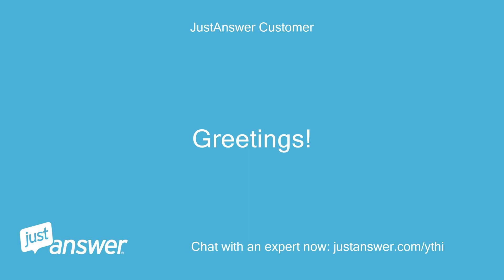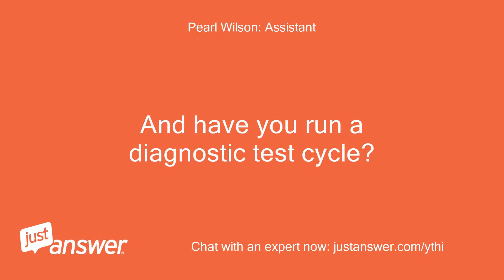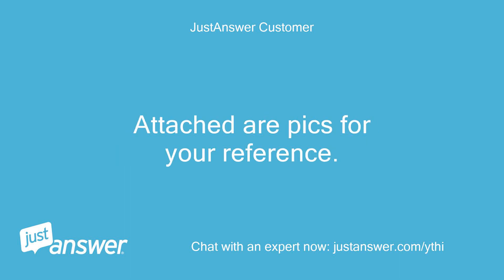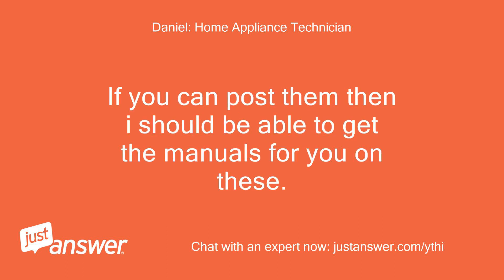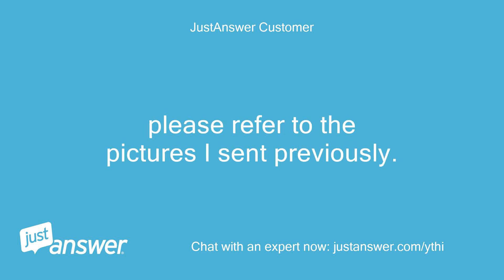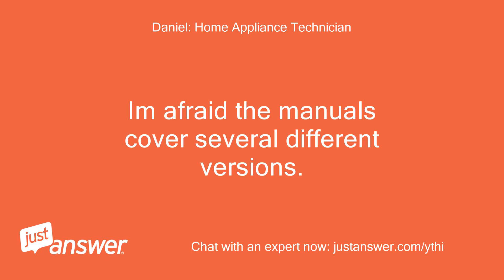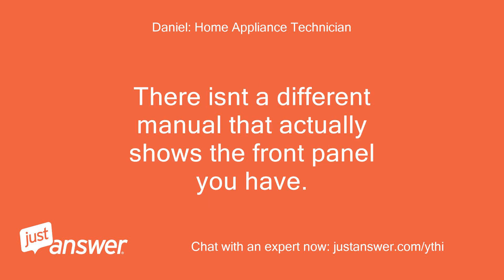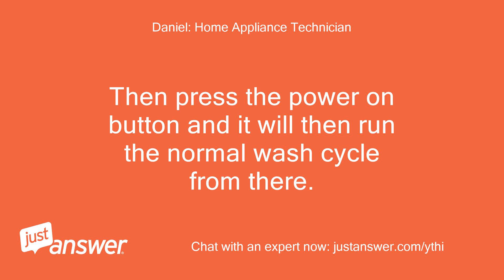Recently bought an apartment unit with pre-installed SMEG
JustAnswer Customer: Greetings!
Pearl Wilson: Assistant: Hi.
Pearl Wilson: Assistant: How can I help?
JustAnswer Customer: Recently bought an apartment unit with pre-installed SMEG Dishwasher and oven.
JustAnswer Customer: no manuals were turned over.
JustAnswer Customer: Are manuals downloadable from the website?.
JustAnswer Customer: How can we find out the Model of our appliances?
Pearl Wilson: Assistant: Just to clarify, what's the make and model of your dishwasher?
Pearl Wilson: Assistant: And have you run a diagnostic test cycle?
JustAnswer Customer: If I can download a manual.
JustAnswer Customer: I want to see if it works.
JustAnswer Customer: Don't intend to do any repairs.
JustAnswer Customer: Attached are pics for your reference.
Daniel: Home Appliance Technician: I should be able to get the manuals for both appliances for you.
Daniel: Home Appliance Technician: But i will need the model numbers of them in order to get them.
Daniel: Home Appliance Technician: If you open the doors on both appliances there should be a sticker on the inside of the oven with the model number on it and there will be a sticker on the side of the dishwasher door.
Daniel: Home Appliance Technician: If you can post them then i should be able to get the manuals for you on these.
JustAnswer Customer: Dishwasher Model # SA 623 X Oven Model # SA 410 XLooking forward to hearing from you again.
Daniel: Home Appliance Technician: Thanks for that, Ive got both manuals for you on this so click the links below and save each one and you can access the manuals from there.
Daniel: Home Appliance Technician: Hope this helps.
JustAnswer Customer: Thank you for the manuals.
JustAnswer Customer: The Dishwasher manual doesn’t show the exact control panel that we have.
JustAnswer Customer: please refer to the pictures I sent previously.
JustAnswer Customer: I tried to run the rinse function but could not get the unit to run.
JustAnswer Customer: The power indicator lights up.
JustAnswer Customer: but thats it.
JustAnswer Customer: As for the Oven, I have managed to get the fans and light functioning.
JustAnswer Customer: I have not designated a temperature as the indicator on the temperature knob is severely unreadable.
JustAnswer Customer: looking at the manual, again it is quite different from our panel.
JustAnswer Customer: please refer to pictures previously sent.
JustAnswer Customer: Will it be possible for you to send me pictured details of the knob indicators?
JustAnswer Customer: Looking forward to hearing from you again.
Daniel: Home Appliance Technician: Im afraid the manuals cover several different versions.
Daniel: Home Appliance Technician: I can see the pictures are all different compared to the one you have but thats the only manual Smeg lists for that model.
Daniel: Home Appliance Technician: There isnt a different manual that actually shows the front panel you have.
Daniel: Home Appliance Technician: Im afraid thats down to Smeg not listing your version in the manual.
Daniel: Home Appliance Technician: As yours is the 4 program version if you look at page 8 it shows you the cycles.
Daniel: Home Appliance Technician: So pop the control knob out and turn keep the power turned off and then turn the dial to which ever number cycle you need.
Daniel: Home Appliance Technician: If you look at the pictures on the panel it goes from left to right with program 1 on on the left.
Daniel: Home Appliance Technician: Turn to say program 3 on the knob.
Daniel: Home Appliance Technician: Then press the power on button and it will then run the normal wash cycle from there.
Daniel: Home Appliance Technician: As to the oven again manuals are not the best to see what the pictures are like on there.
Daniel: Home Appliance Technician: But the good thing for the oven you can actually fit new stickers on the oven for the controls so you can see what your setting it to.
Daniel: Home Appliance Technician: Click here for the decal sticker set